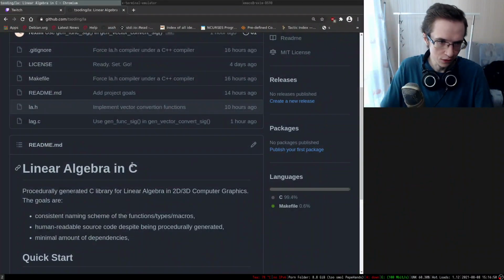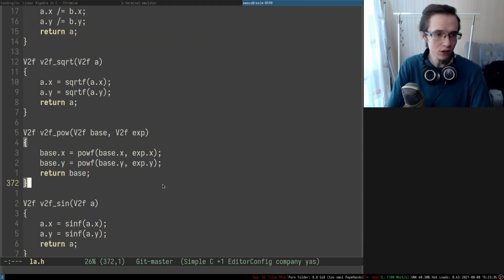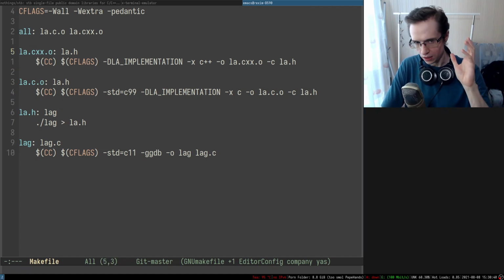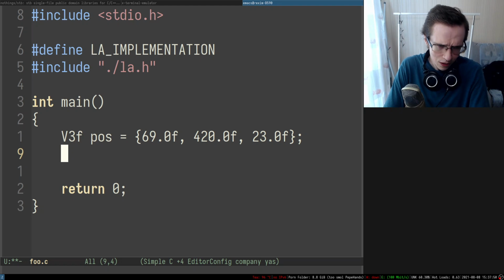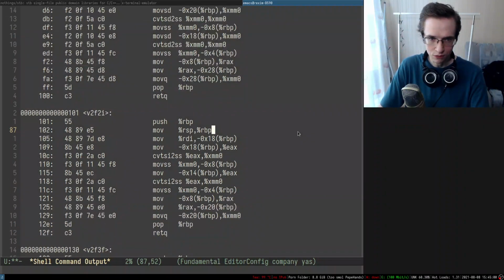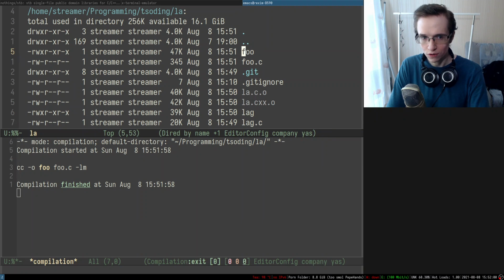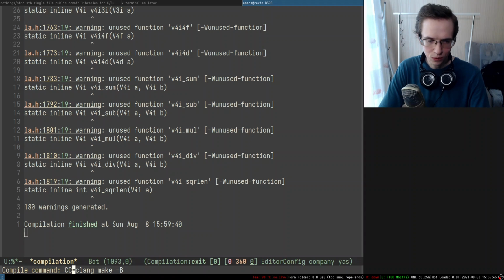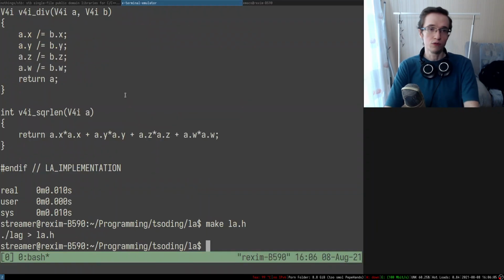Inline Functions in C